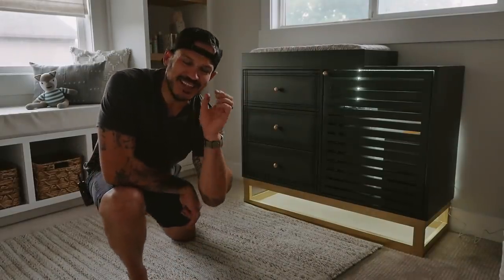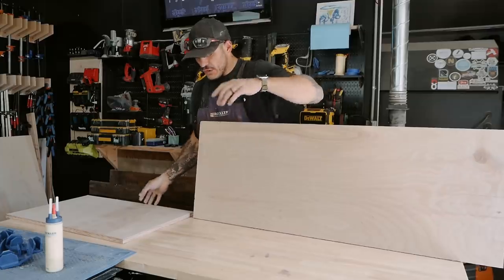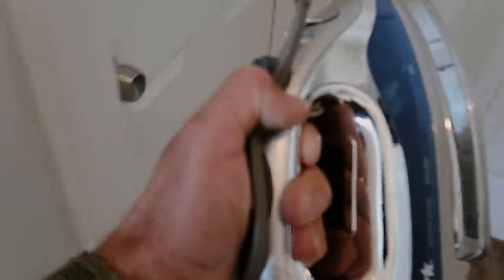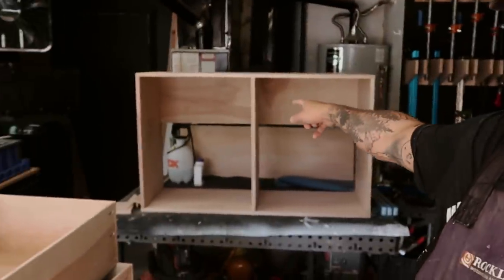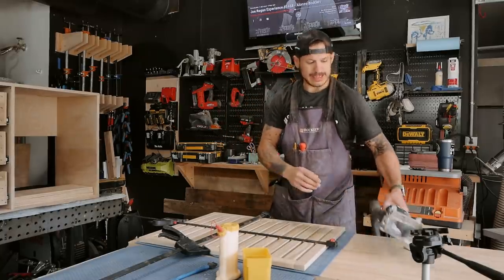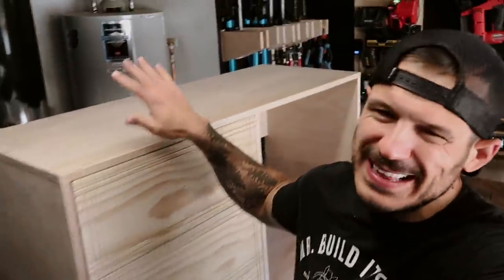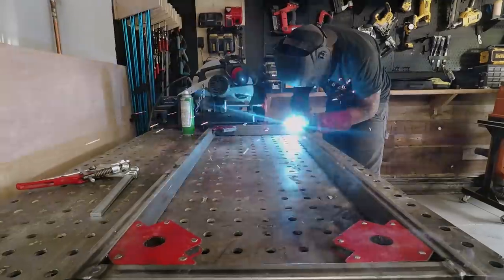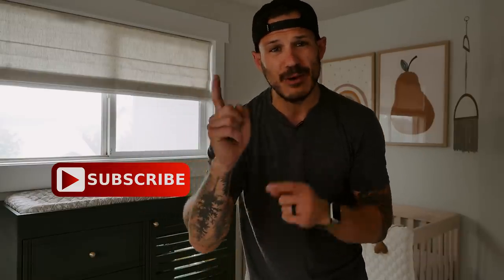I Built our Daughter THE ULTIMATE Changing Table Dresser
with the baby due in only a few weeks, I rushed to build the Ultimate Baby changing table dresser for the Nursery. Check out how I DIY built this changing table dresser

LED lights
Paint: Ripe Olive (Sherwin Williams)
Drawer Slides

Framing Square
Respirator Mask
Screw gun
Corner Adhesive Spray
Work boots
Brad Nail gun
Table saw Featherboard
Table saw crosscut Sled
Pocket hole jig
Miter Saw
Palm Router
Plunge Router
Router table
Router bits (cabinet doors)
Brad Nail Gun
Track Saw
Full Track Saw System
Glue dispenser
Brad Nail Gun
Best Ear Protection
Favorite Saw Blade
Table Saw
Gripper Jig
Dado Stack
Framing gun
Pry Bar
Heavy Duty Putty Knife
Tool pouch
Tape Measure
Drywall 6" Tape Knife
Drywall 10" Knife
Utility knife
Drawer Slide Jig

Power Tool Kit
Table Saw
Miter Saw
Palm Router